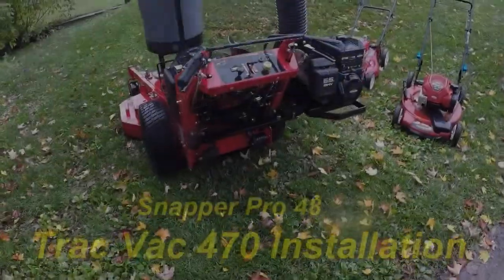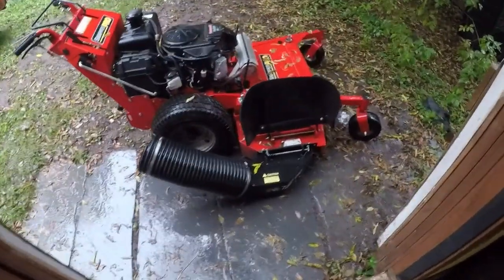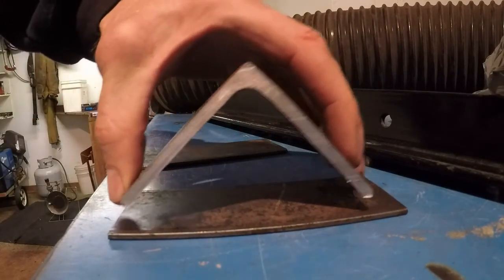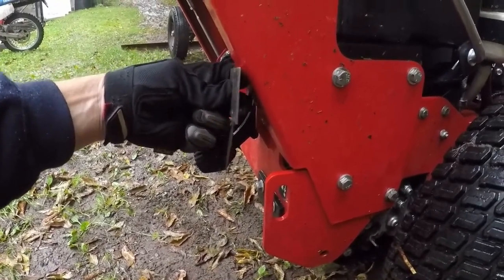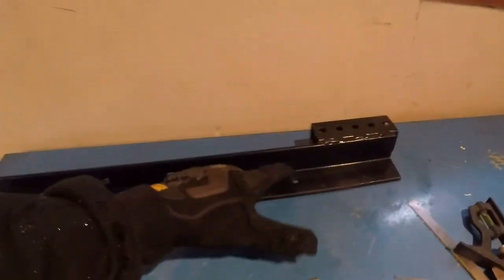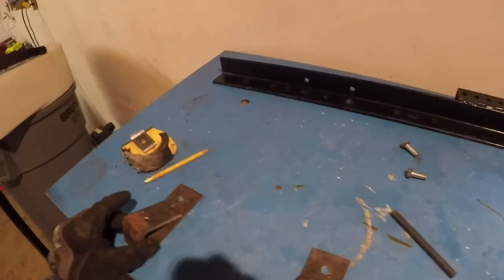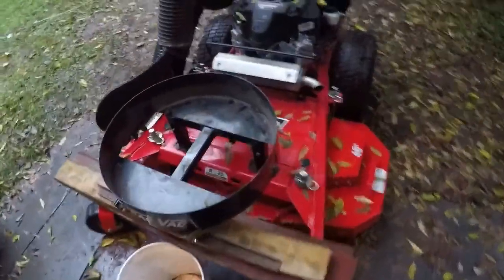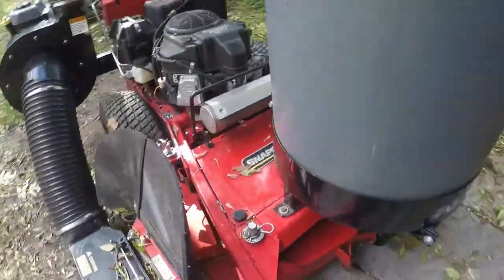Trac Vac 470 Installation on the Snapper Pro 48 - Leaf Vacuum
I pulled out the Miller 211 for a bit of welding and fabrication to install a Trac Vac 470 on my Snapper commercial mower. It works great, and should be a real time saver on the spring and fall leaf cleanup!